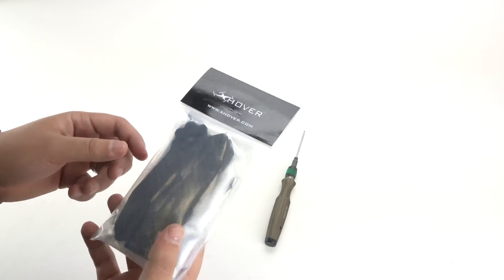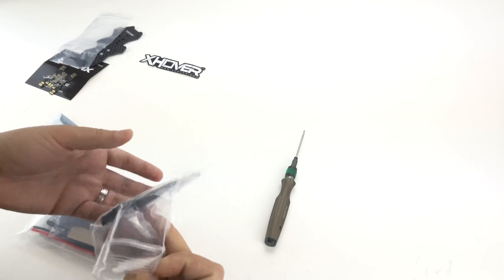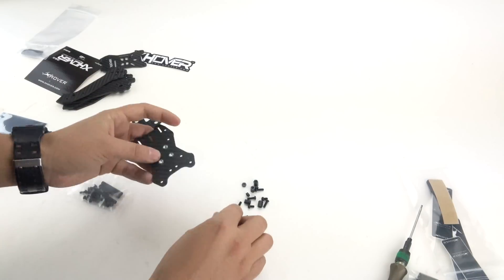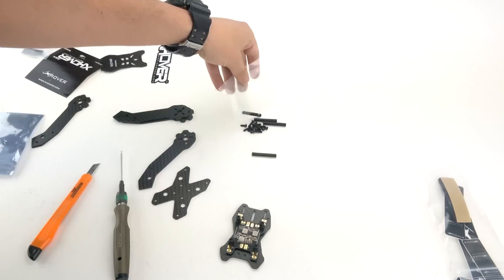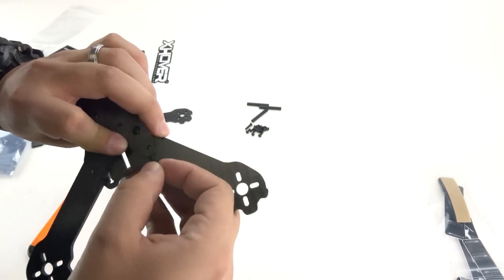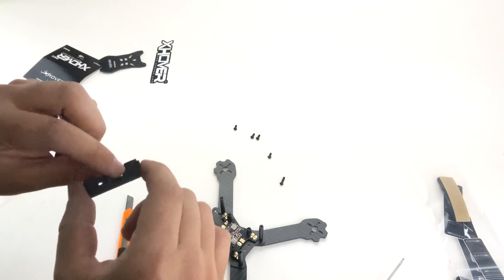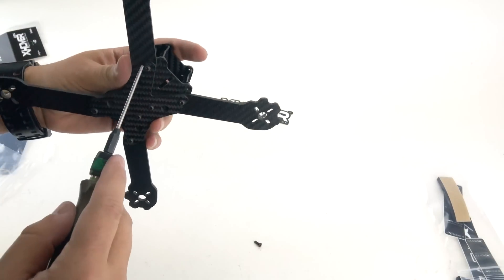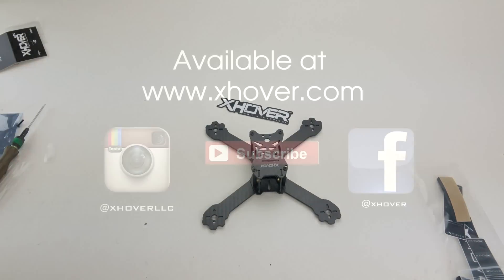How To assemble the Xhover R5X/R5LX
How To assemble the Xhover R5X/R5LX racing drone